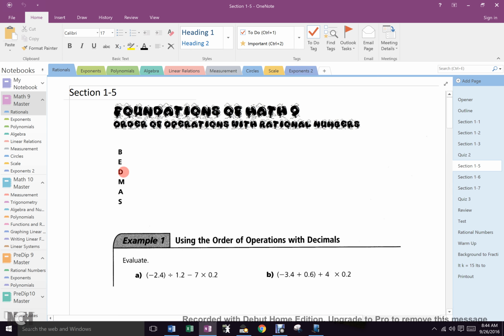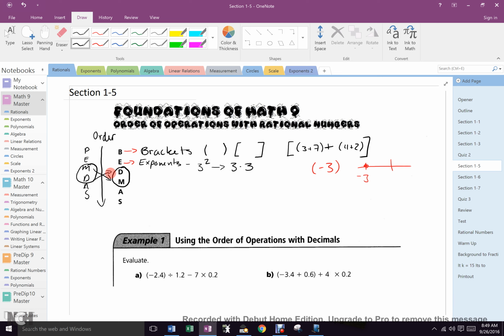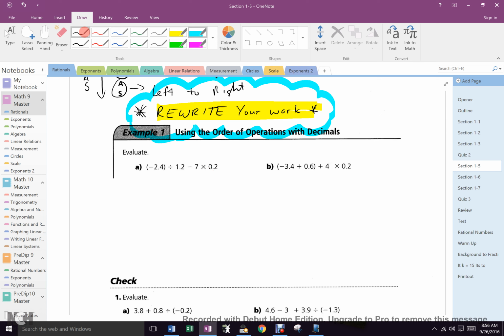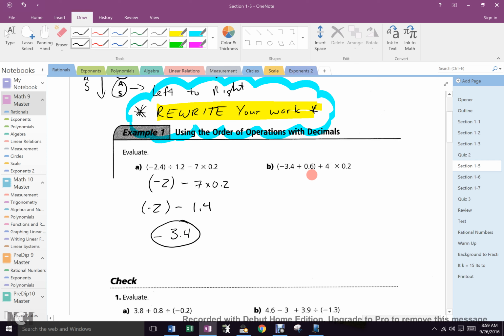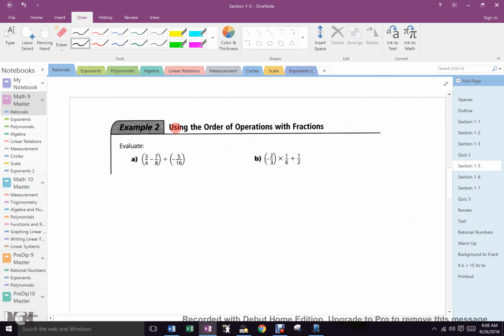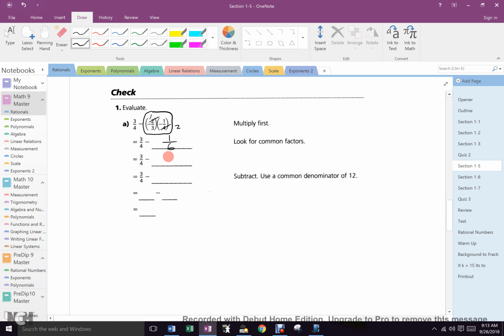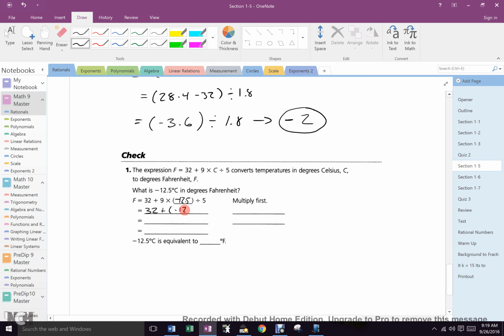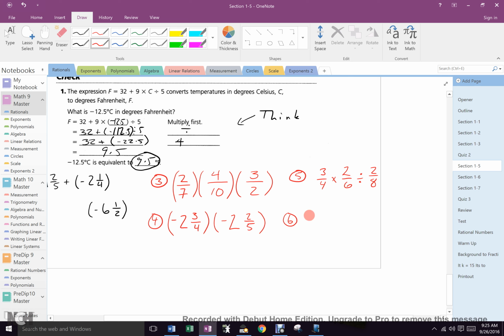Sept 26 Block A BEDMAS Notes